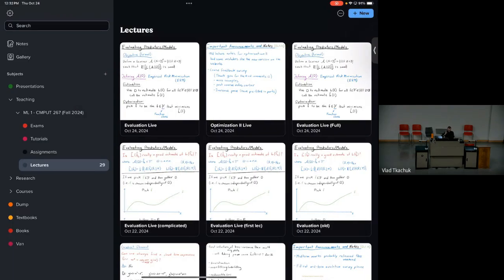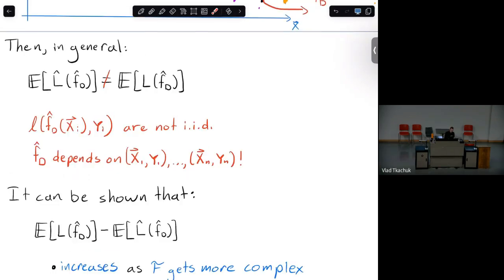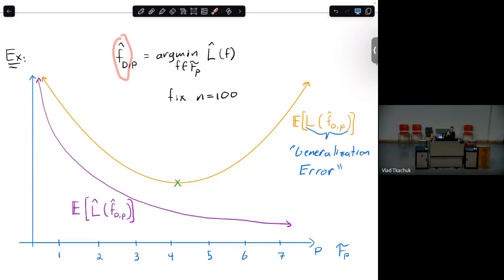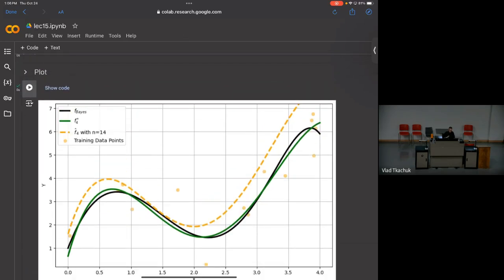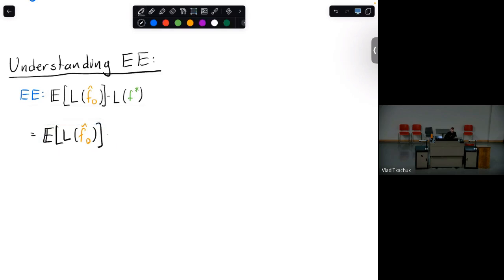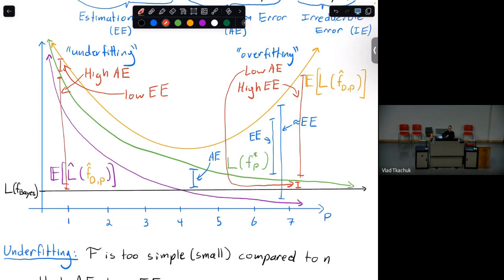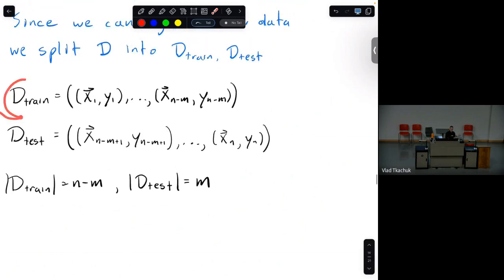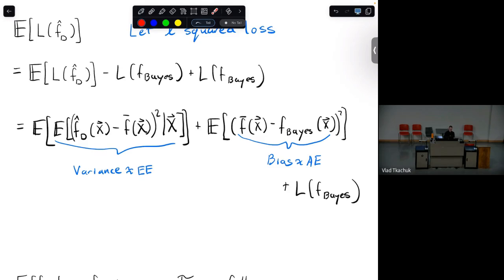Lecture 15 - Evaluating Predictors cont. | UofA CMPUT267: Machine Learning I (Fall 2024)